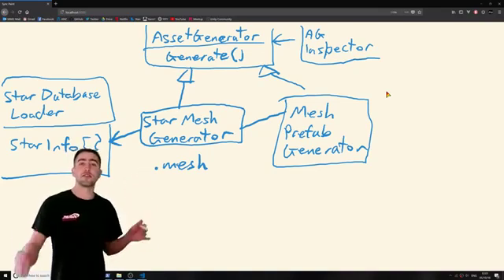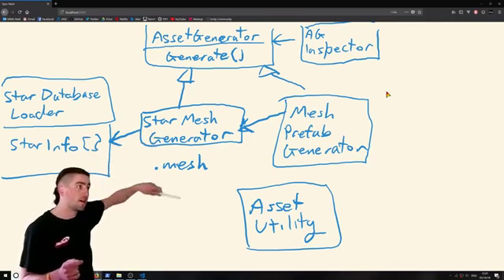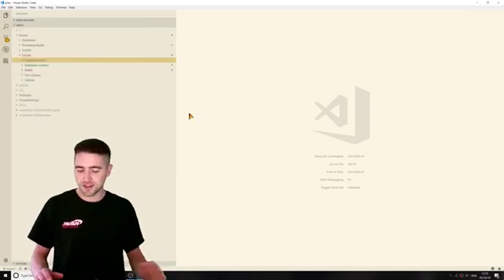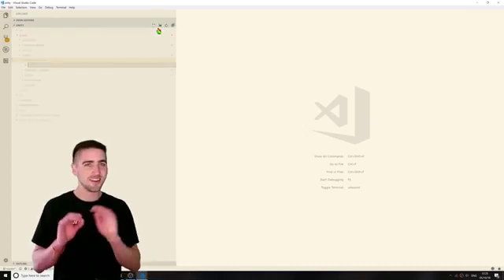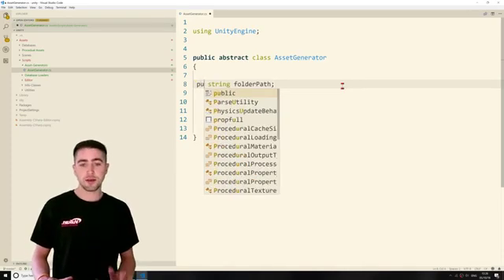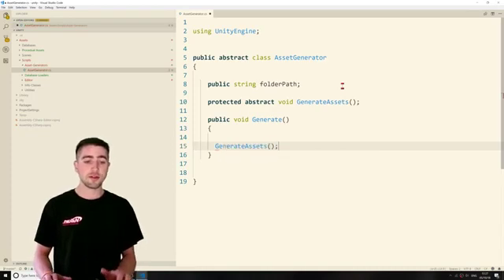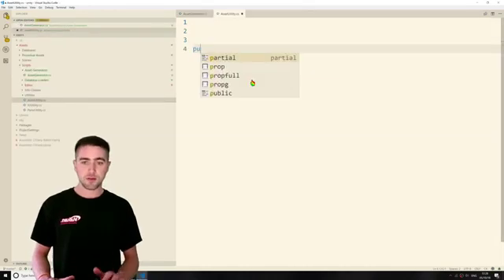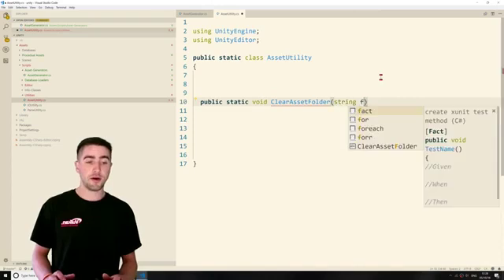Unity 3D Tutorial for Beginners 2019 || Augmented Reality Online Course Part 6